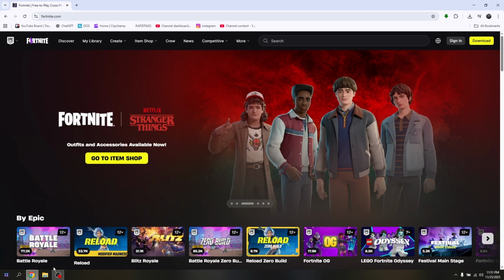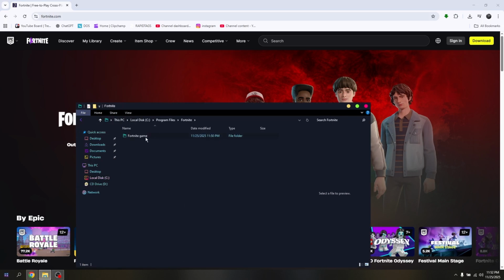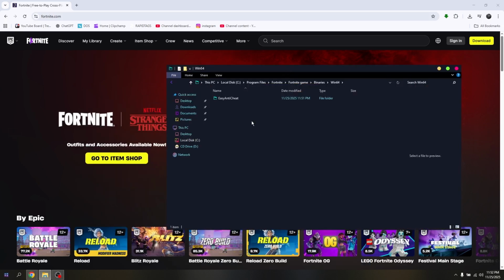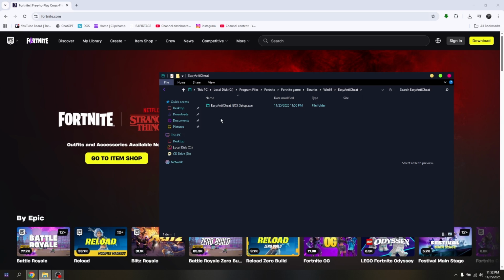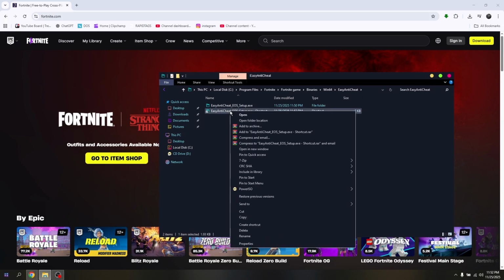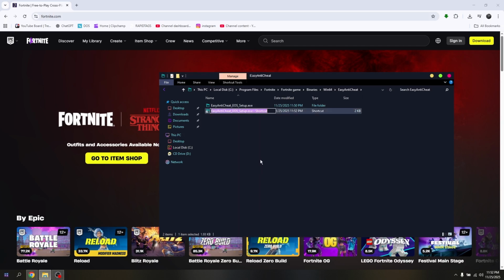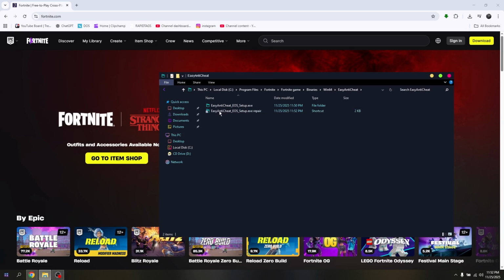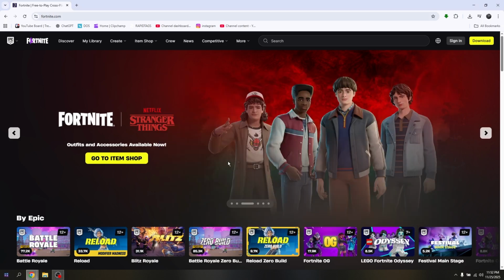HOW TO FIX EASY ANTI CHEAT IS NOT INSTALLED IN FORTNITE 2026! (FULL GUIDE)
In this video, I am going to show you how to fix Easy Anti Cheat is not installed in Fortnite. I will guide you through reinstalling EAC, verifying Fortnite files, and updating Windows components. These steps will help you launch Fortnite without the Easy Anti Cheat error. Follow this tutorial to fix the EAC not installed issue in Fortnite.